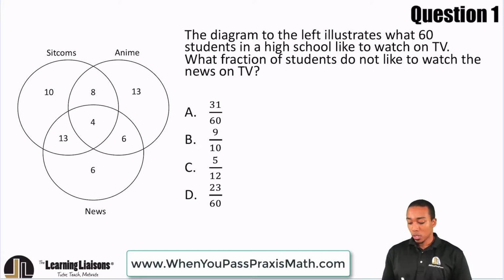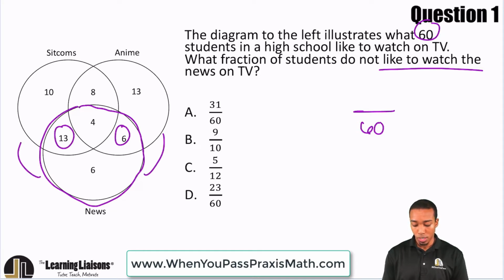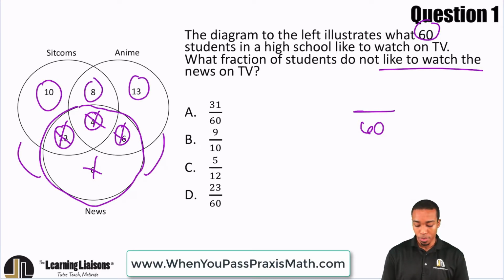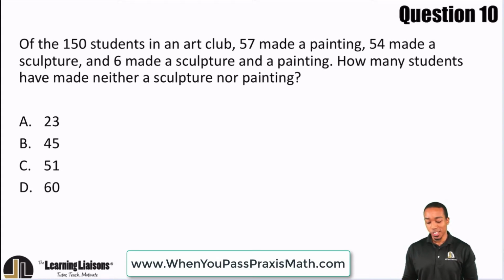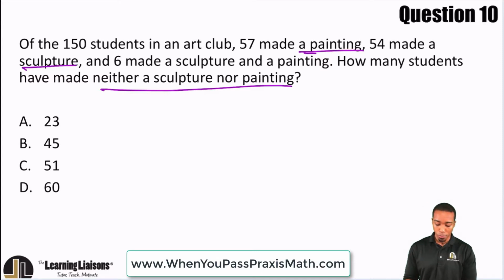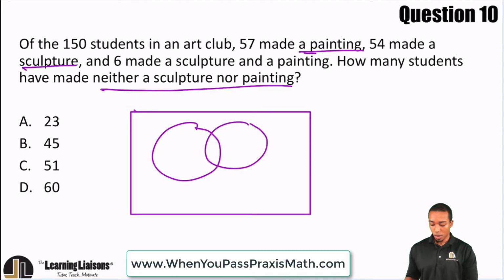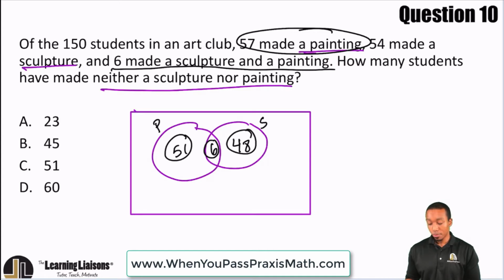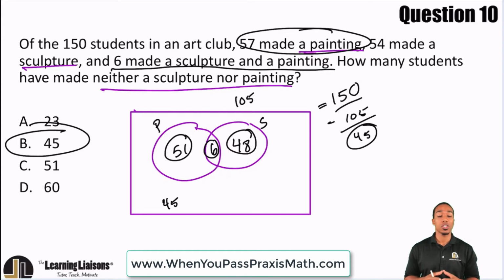Venn Diagrams - Practice Questions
ETS Praxis Core Math 5732 & 5733: Venn Diagrams Practice Questions
Watch 2 practice problems of Venn Diagrams worked out by our math director, Anderson Duran!

Venn Diagrams
Praxis Core Math 5732 (Category 1C Quantities)
Praxis Core Math 5733 (Category 3A Algebra)

Because we want you to pass on your upcoming attempt, here are links to free and amazing resources that will guarantee to help you pass by learning from the certification test experts:

Praxis Core Math (5732 and 5733) Practice Questions and Video Solutions

Praxis Core Math (5732) Practice Test (with video solutions)

Updates to Praxis Core Math (as of September 2019)

And remember, It's WHEN you pass, not if you pass.